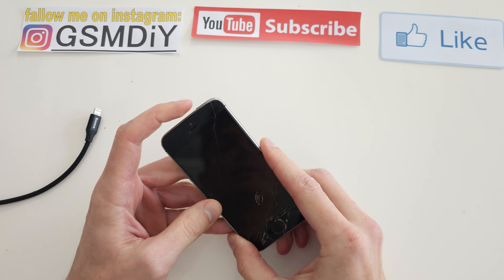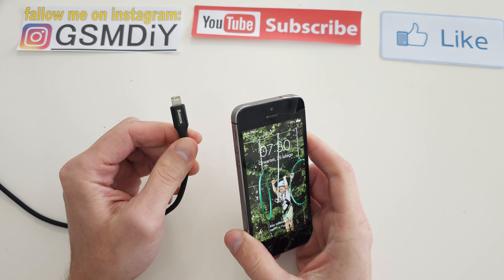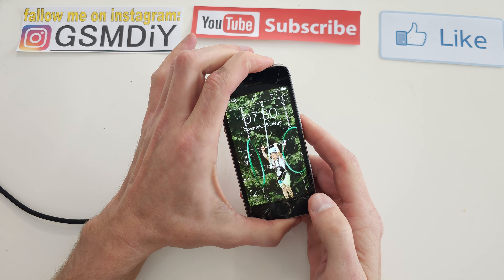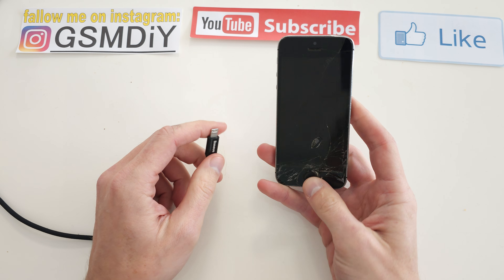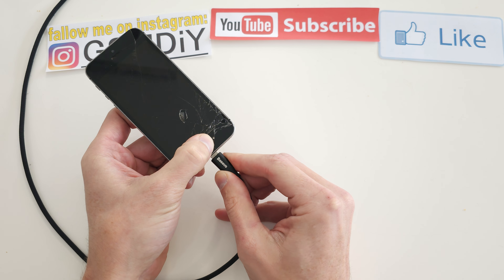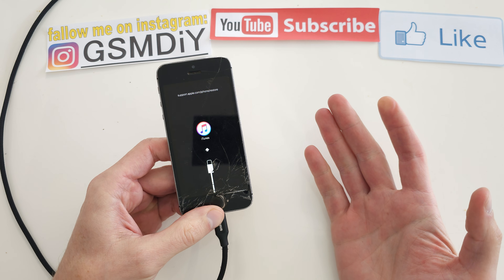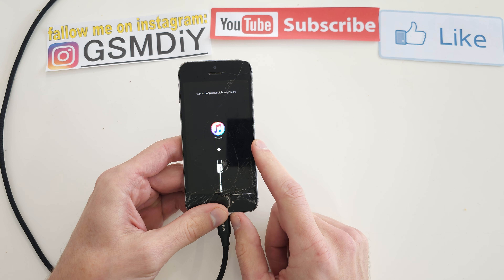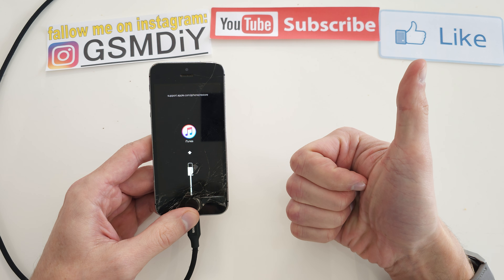📱 iPhone 5: How to Enter Recovery Mode | Step-by-Step Guide 🔧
🔧 Welcome to GSMDiY! In this step-by-step tutorial, we'll guide you on how to enter recovery mode on your iPhone 5. Whether you're troubleshooting issues, updating your iOS, or performing a restore, this video has you covered.

Stay updated with the latest tech insights, iPhone reviews, and more on my Instagram profile.

If you have any questions or need further guidance, don't hesitate to ask in the comments section below. 🤳